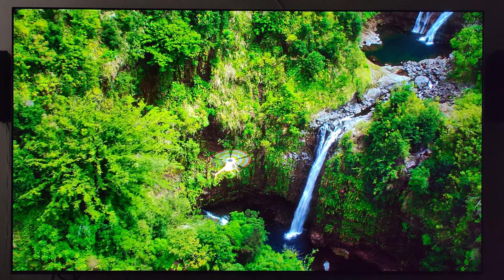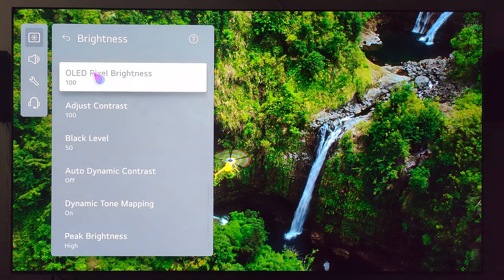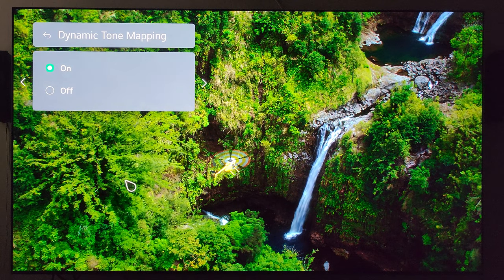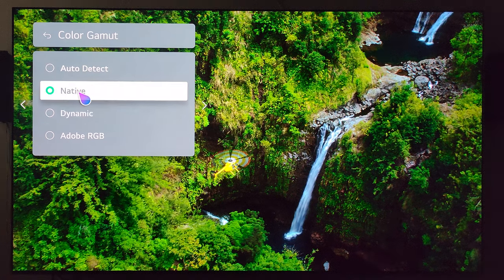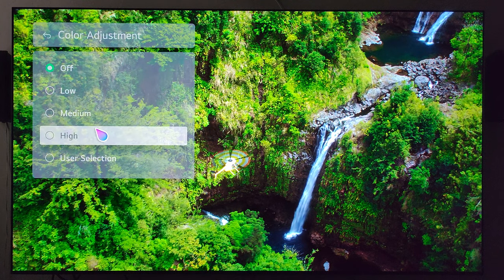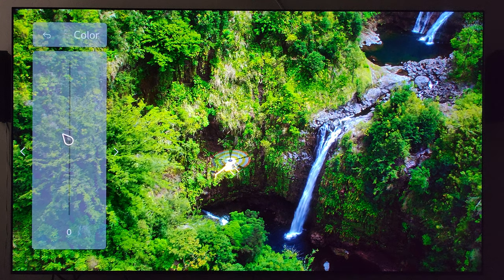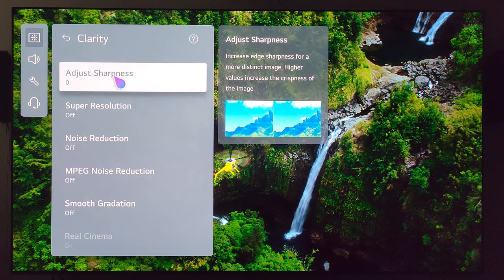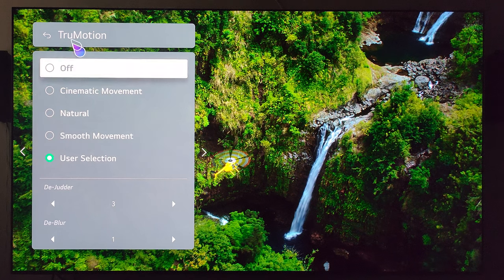HDR Movie Settings For Your LG OLED! | LG C2 | Apple TV 4k (2022)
In this video, I go over some settings to tryout for HDR content on the LG C1/C2/C3 series OLED!